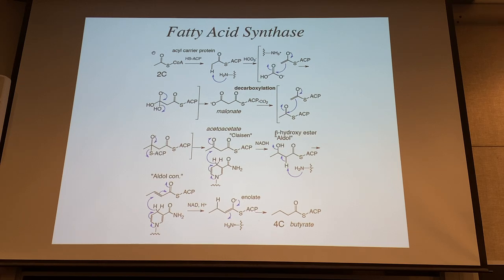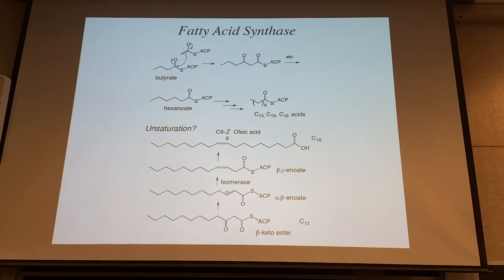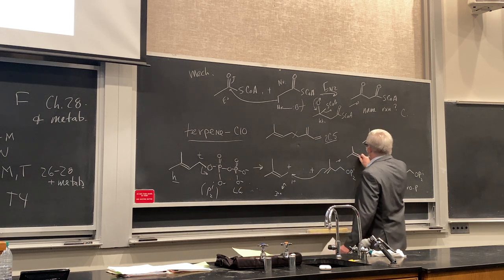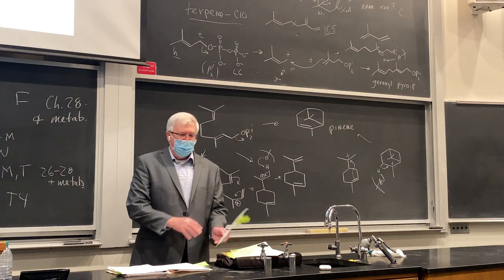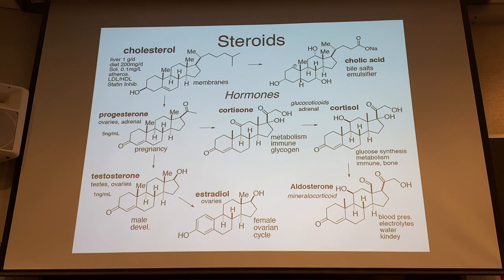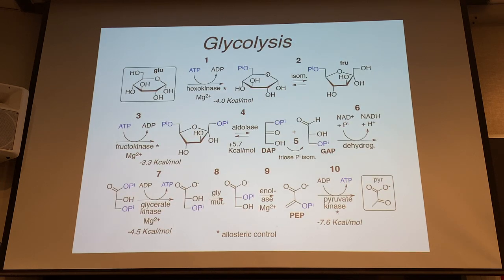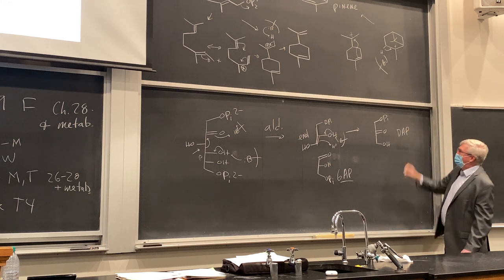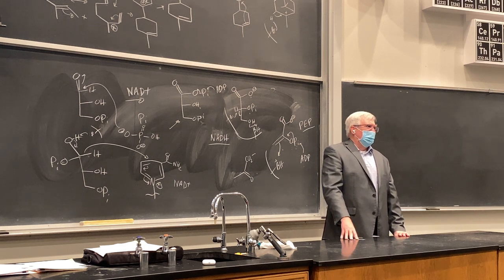Chem352 w2021 Ch.28 part 2